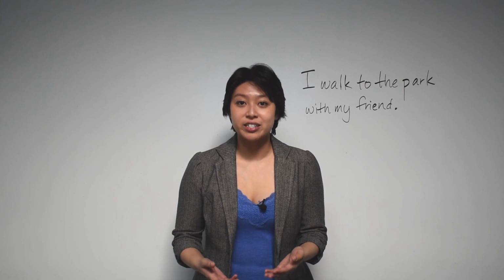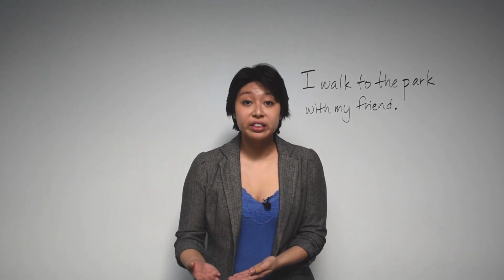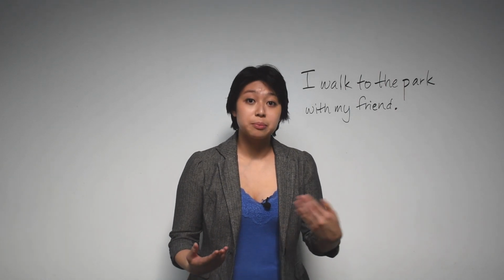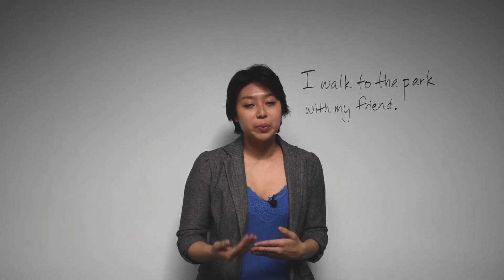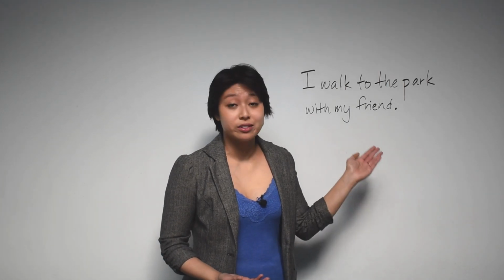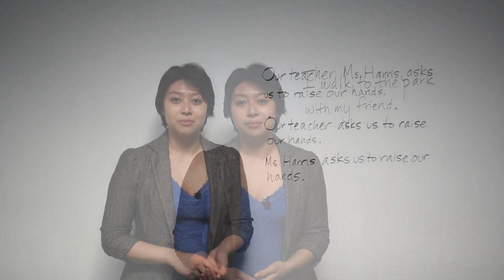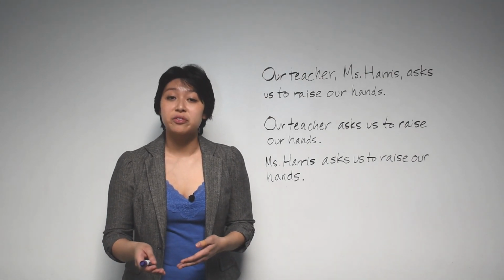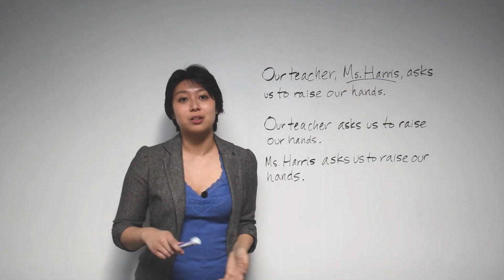Subject Verb Agreement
Mundo Explained!! Learn about subject-verb agreement.